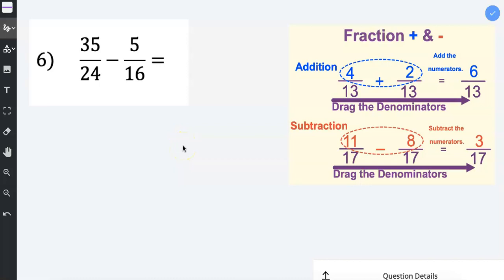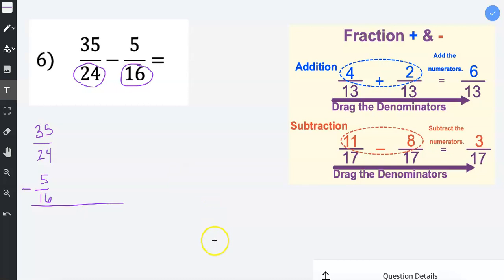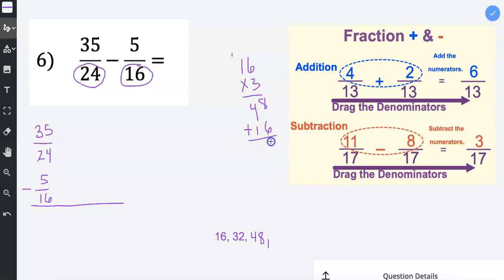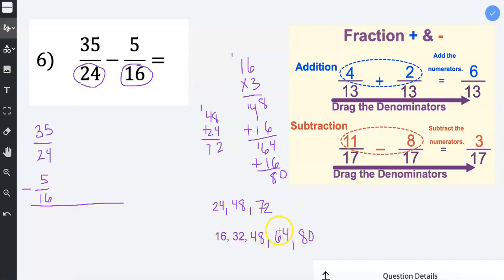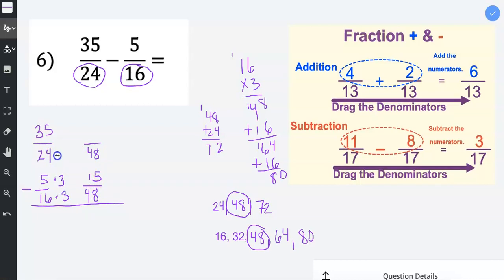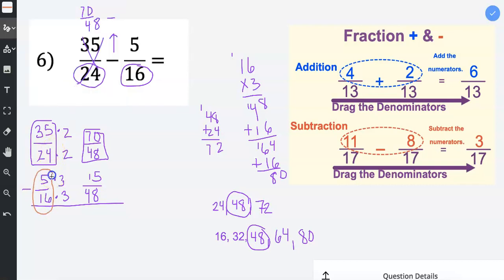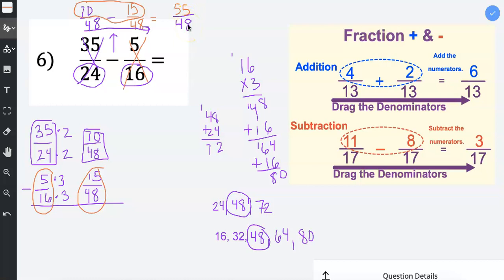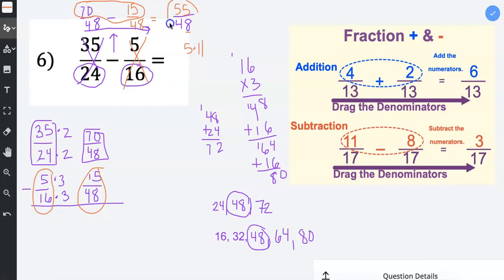Fraction Subtraction 6